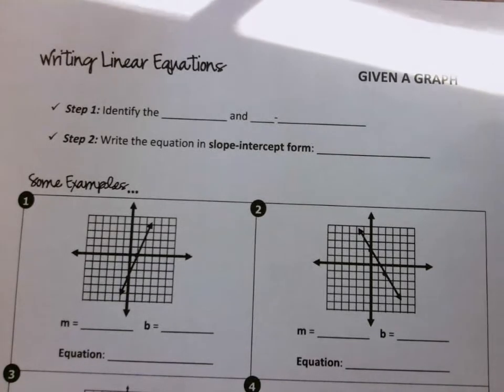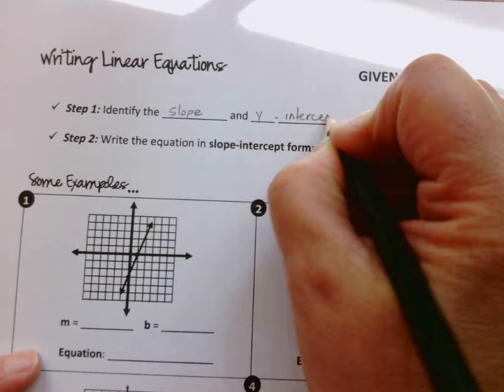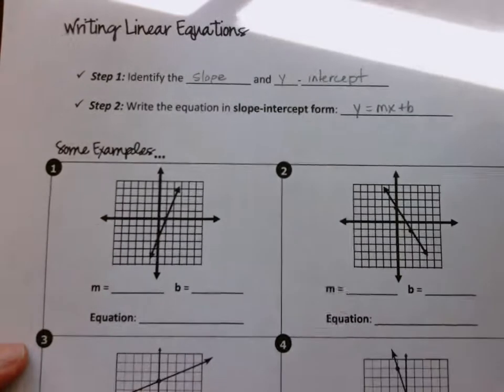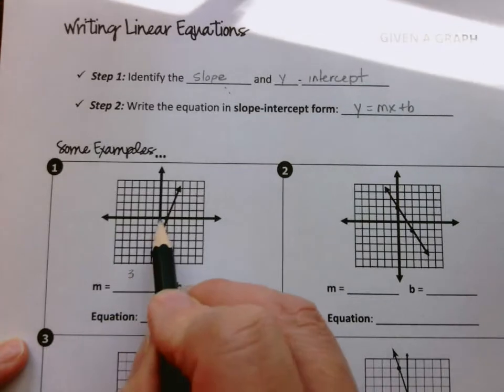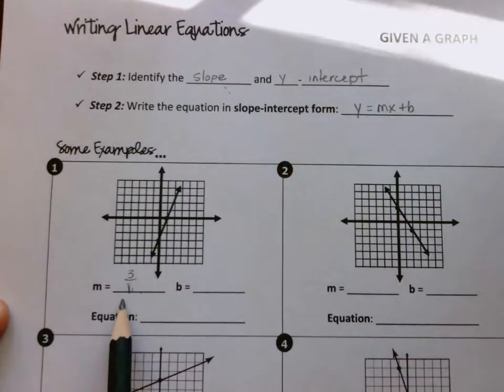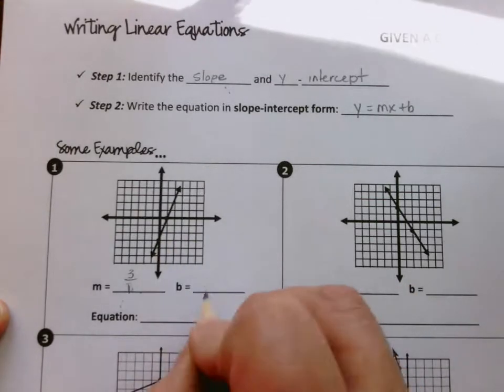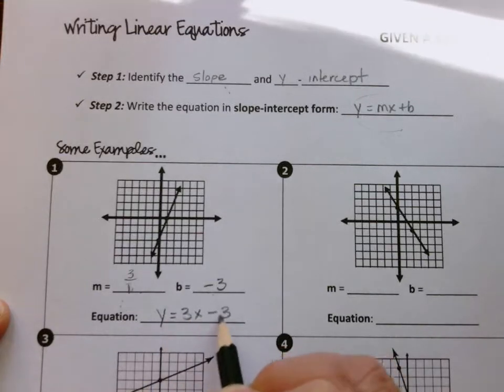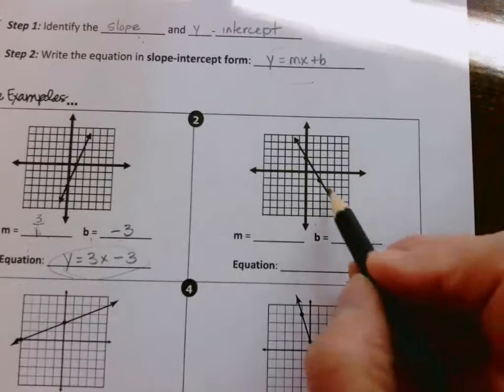Video 5 Writing equations from a graph